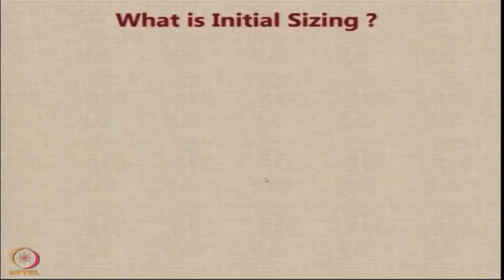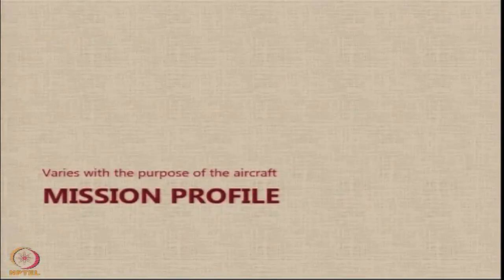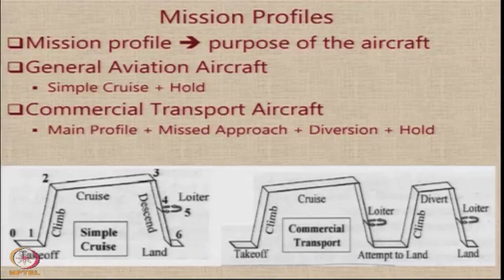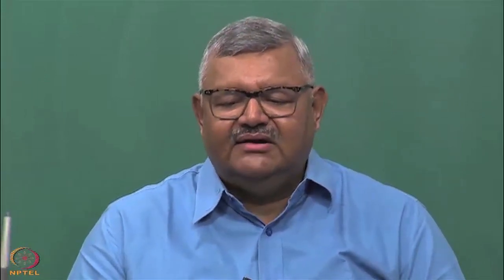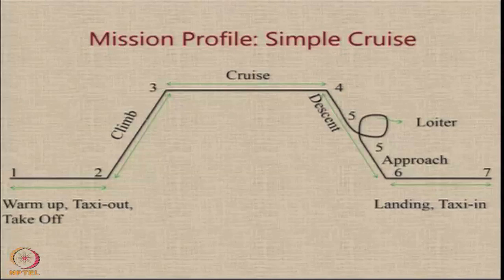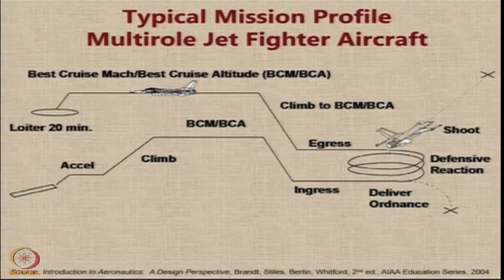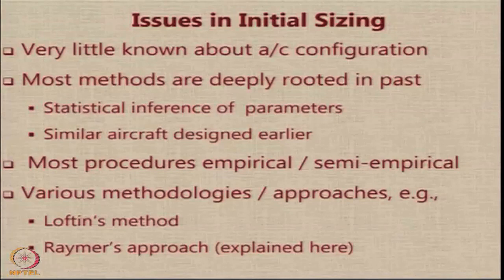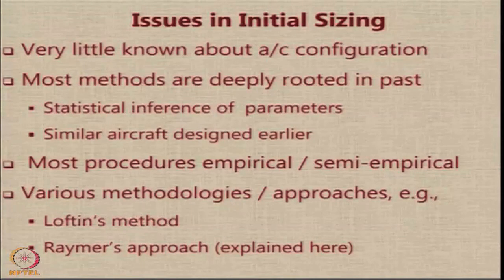Lecture 40 : Initial Sizing in Aircraft Design